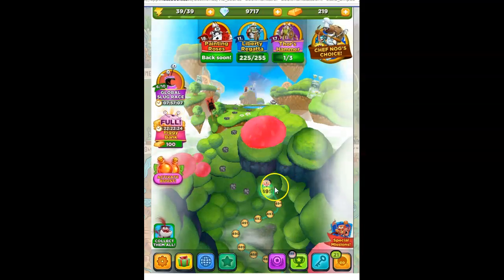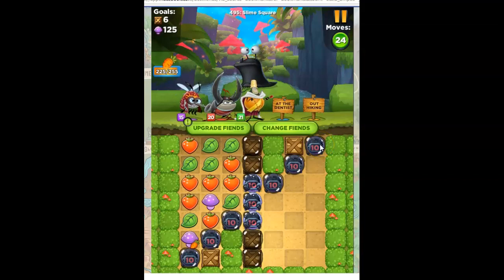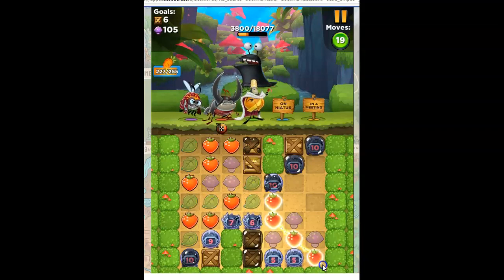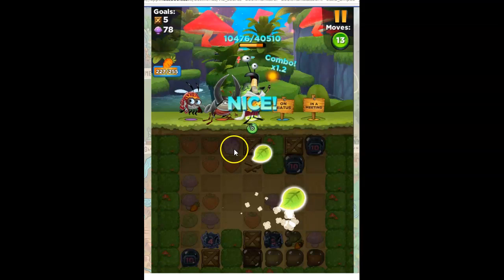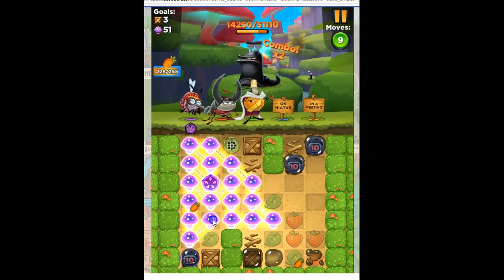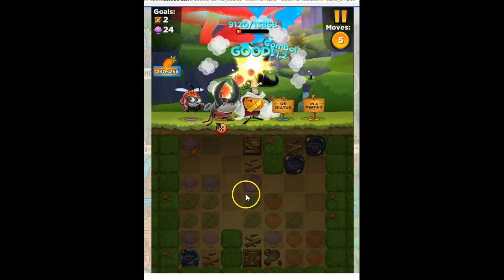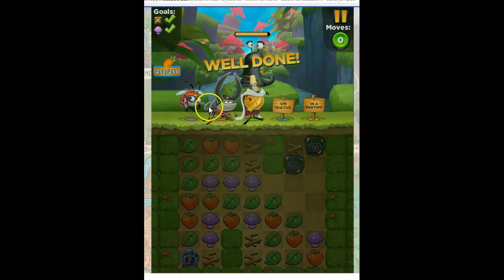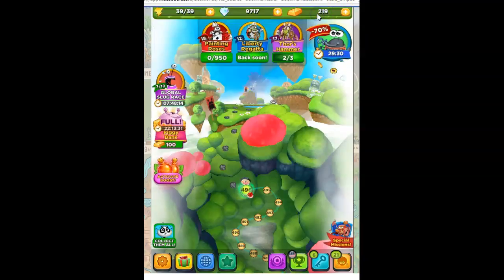Best Fiends Level 495 Audio Talkthrough